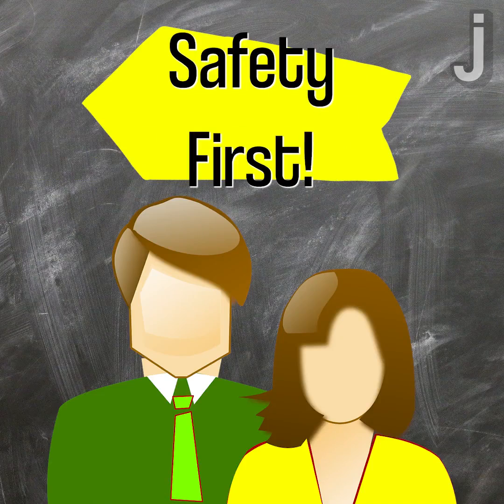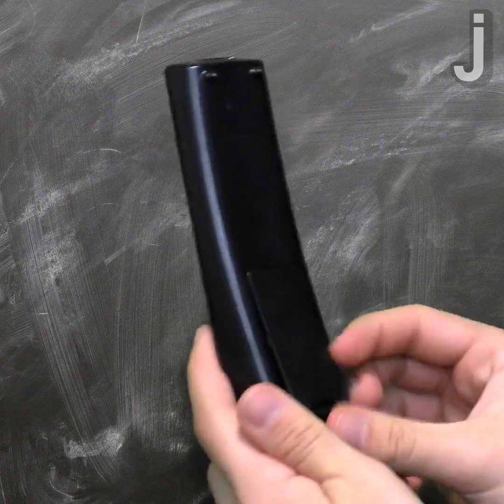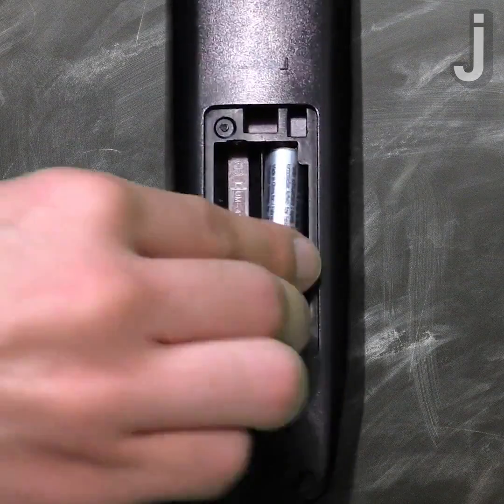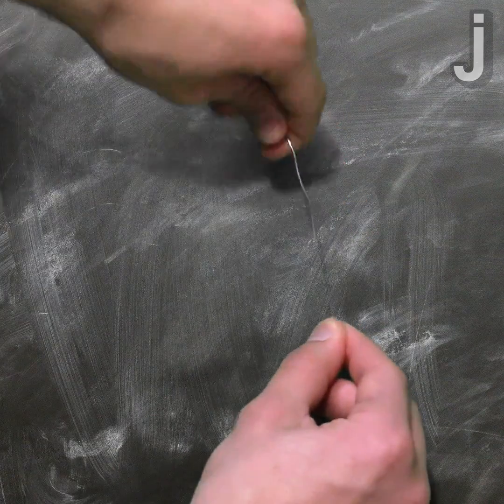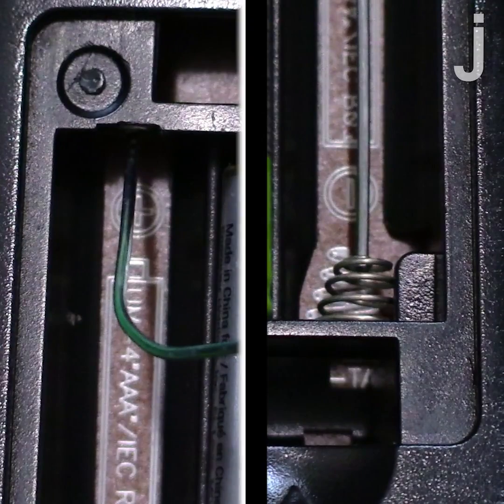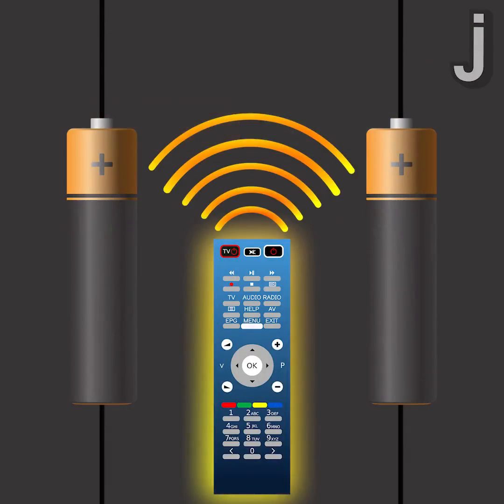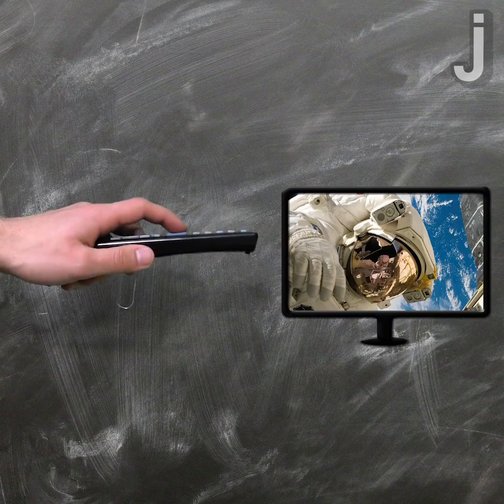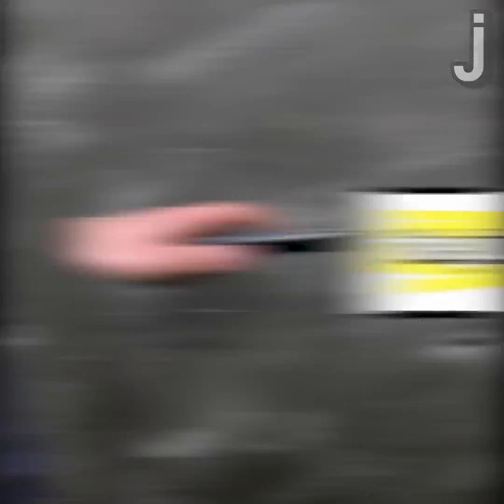Use a Paperclip as a Replacement Battery!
In this episode of Life Hacks, Juicer Ren shows us how to use science to make our devices work with only one battery!

About Life Hacks: In this series, we bring art and science to life with fun, applicable examples and tricks that are easy to digest.

Life Hacks is one of the many video series produced by The Juice. These videos are featured in our daily news digest.